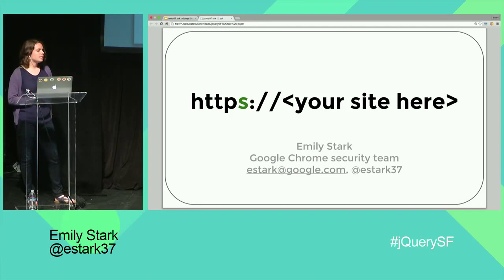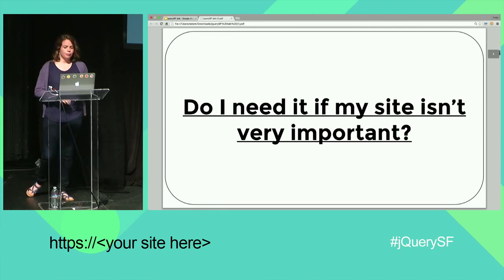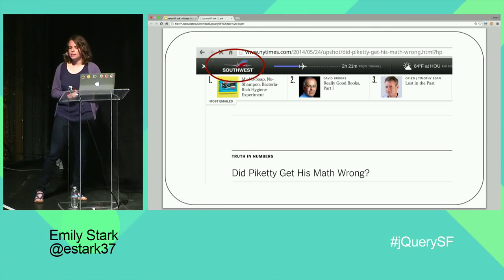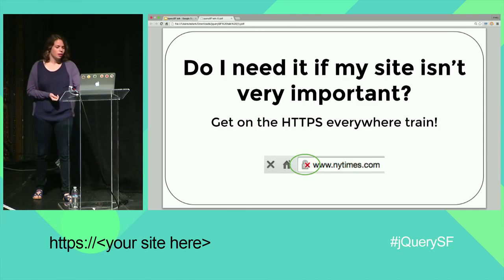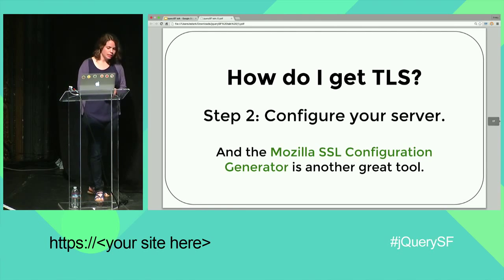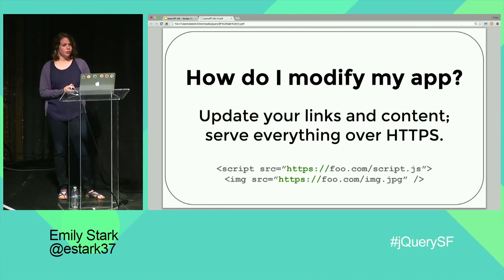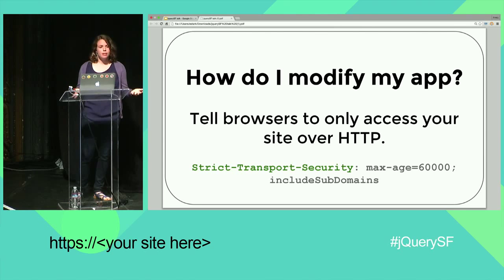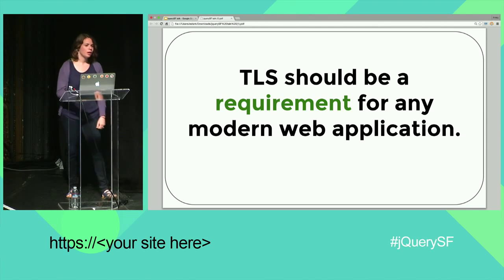site here"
Emily is a software engineer on the Google Chrome security team, where she focuses on efforts to make TLS/SSL more usable and secure. Previously, she was a core developer at Meteor Development Group, where she worked on web framework security and internal infrastructure, and a graduate student researching client-side cryptography in web browsers. Emily has a master's degree from MIT and a bachelor's degree from Stanford, both in computer science.

2015 is the year of TLS on the web. In her talk at jQuerySF 2015, Emily will explain why you should run a secure site (even if you think you don't need to or can't afford to) and how to get set up with TLS. She'll go over common TLS configuration pitfalls and how to avoid them, as well as some new cutting-edge features that you can use to provide a secure experience for your users.